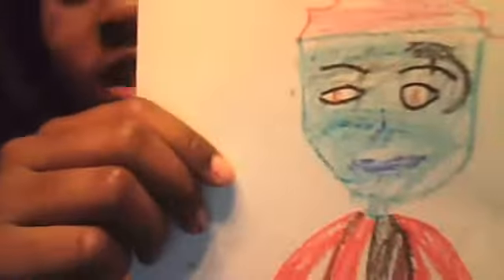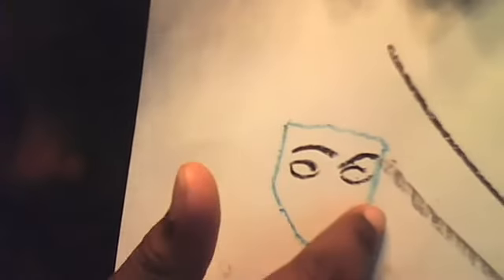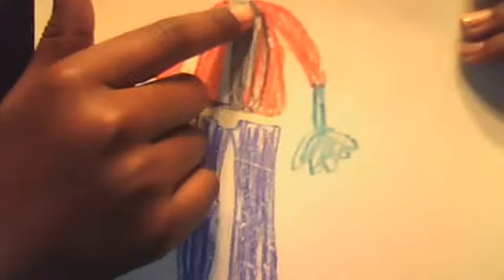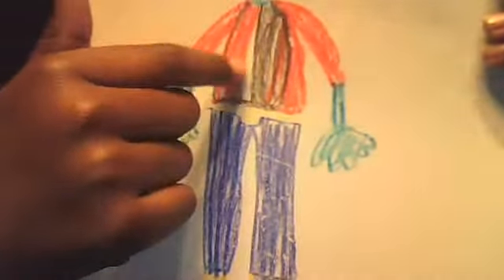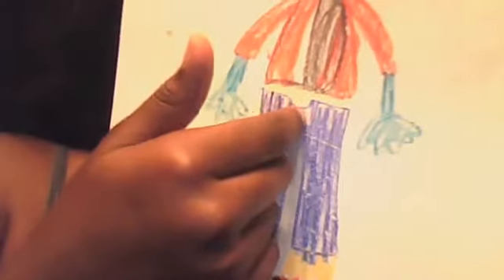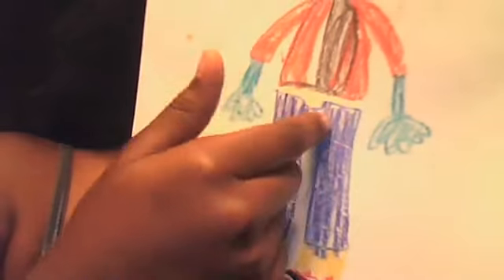Holt Hyde Drawing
LittleFoxDudey's Webcam Video from April  5, 2012 08:35 PM